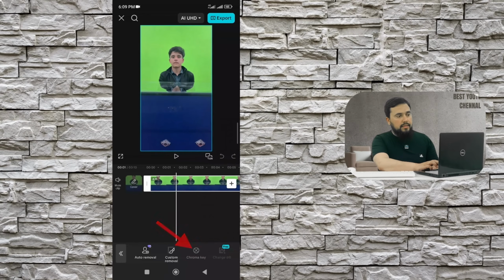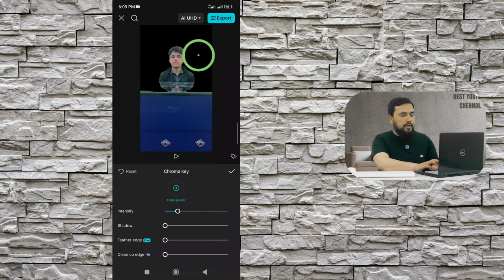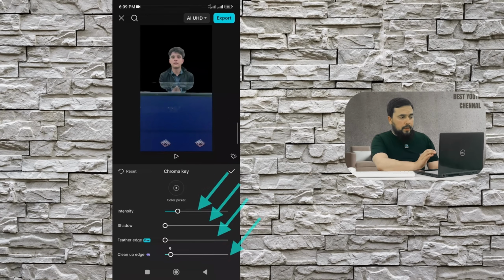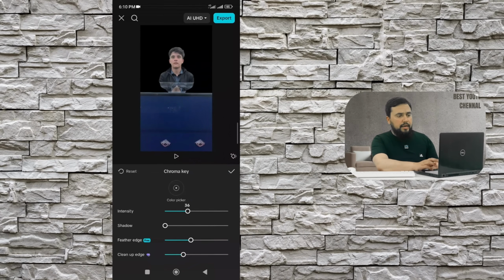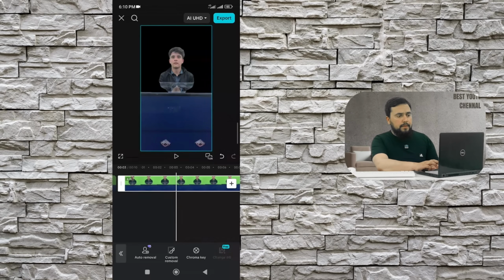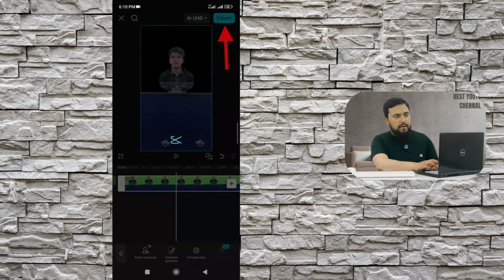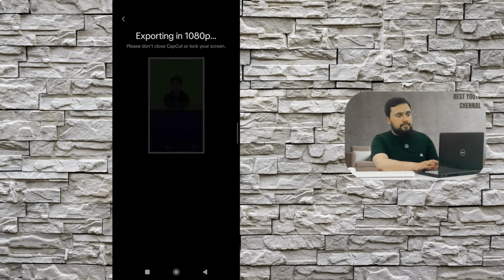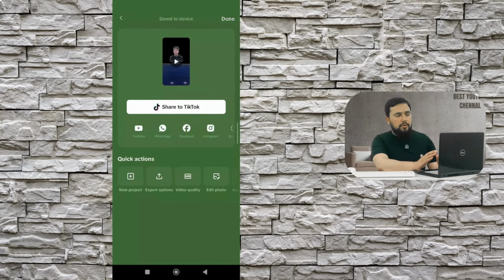How to apply the chroma key in the mobile capcut application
Using Chroma Key (Green Screen) in CapCut is simple. Here’s a short guide:

Open CapCut and create a new project.
Add your background video or image first.
Tap “Overlay” and add your green screen video.
Select the overlay clip, then tap “Chroma Key.”
Use the color picker to select the green color.
Adjust Intensity and Shadow until the green disappears.
Resize and position your subject as needed.

That’s it—your green screen is removed and replaced with your chosen background.